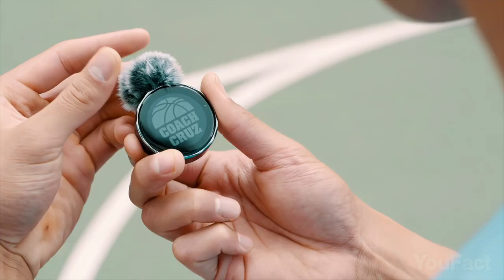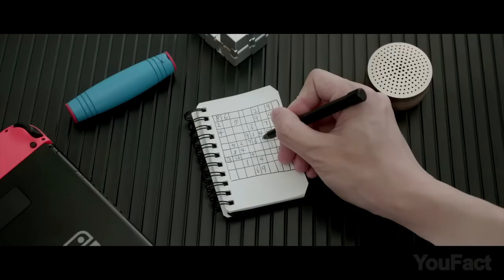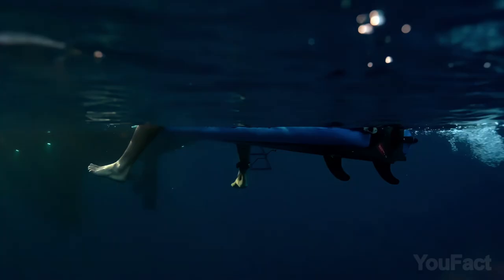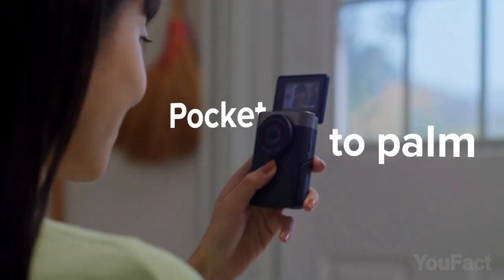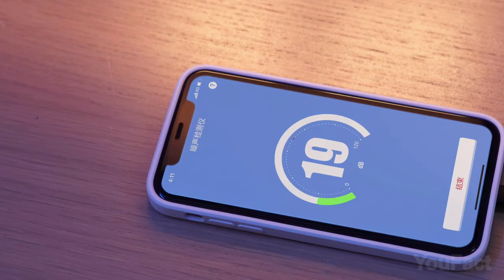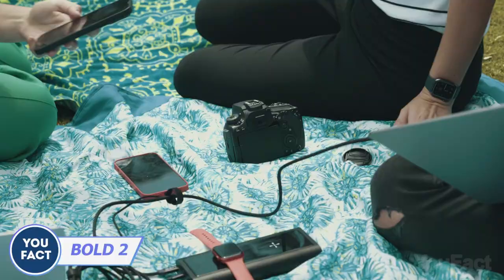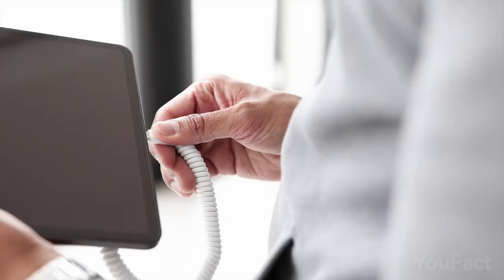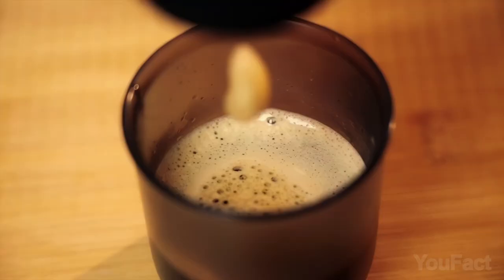16 Gadgets That Are At Another Level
Get ready to conquer the waves like a boss (even if you can't ride a surfboard to save your life), master the art of eternal connection, and unleash your content creation skills with an epic power boost. And hey, I've got fantastic stuff for both the health-conscious superheroes and those who worship at the altar of caffeine.

0:00 Introduction
0:08 Puncube Sandwich Wallet 2.0
0:40 Livescribe Symphony Smartpen
1:07 PLEI Ascent Notebook & Pen
1:42 Barsys 2.0
2:07 Lampuga Air Surfboard
2:55 Otocarti Earphones
3:56 Canon PowerShot V10
4:30 Hiplok Switch
4:54 SmartDevil USB Desk Fan
5:29 Citizen CZ Smartwatch
5:50 Google Pixel Fold
6:44 UZE BOLD 2 Power Bank
7:17 Wuben X3 EDC Flashlight
7:49 Vonmählen allroundo Pro Power Bank
8:20 Saramonic Blink Me 2
9:05 Outin Nano Espresso Machine